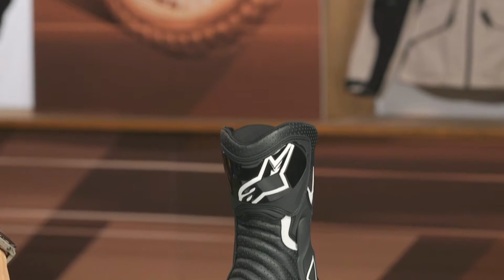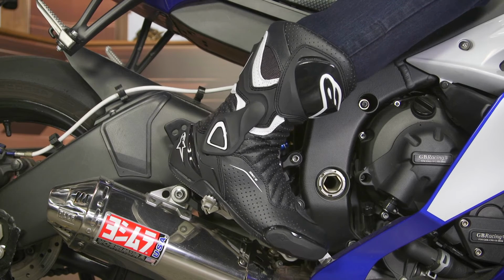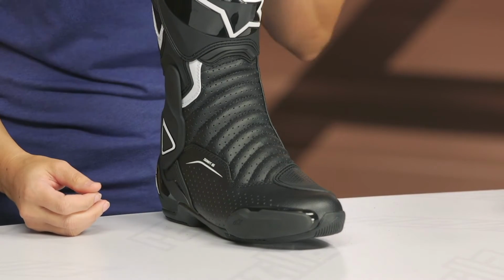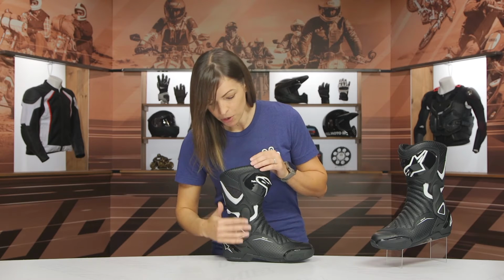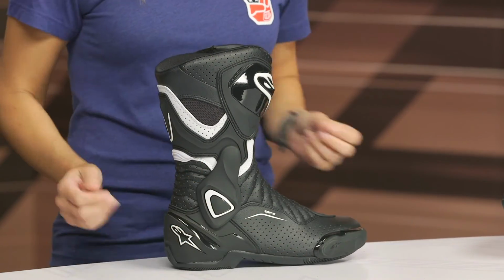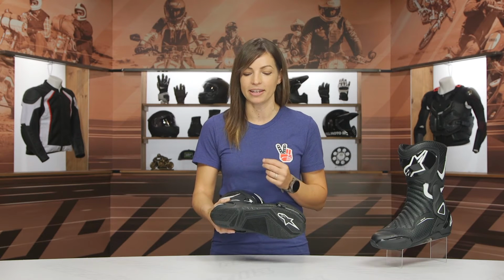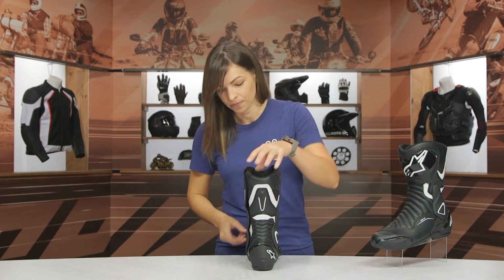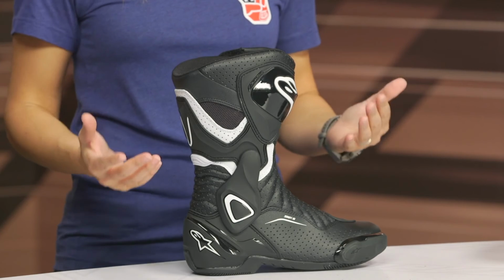Alpinestars Stella SMX 6 v2 Boots Review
| Alpinestars Stella SMX 6 v2 Boots

The Alpinestars Stella SMX 6 v2 Boots are an excellent choice for riders looking to get their first street bike or experienced riders wanting a great option for the track. These boots feature TPU sliders, shifter pads, and reinforcements at the toe box aim to extend the life of these boots no matter how hard you decide to push them.